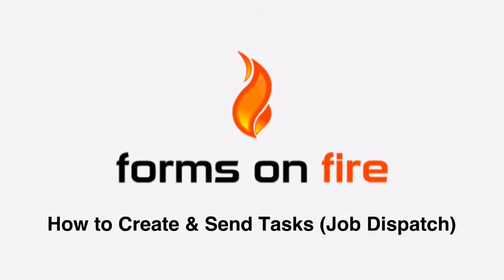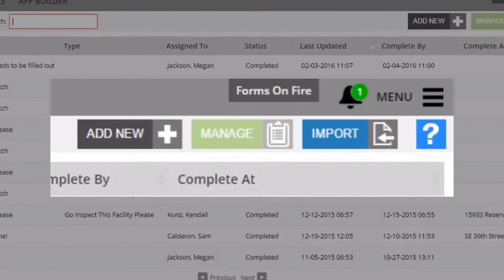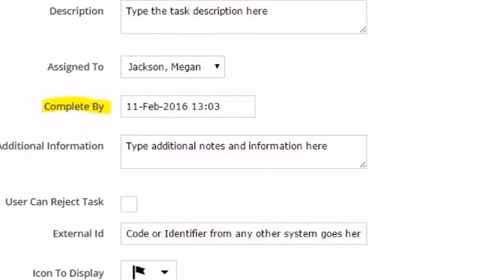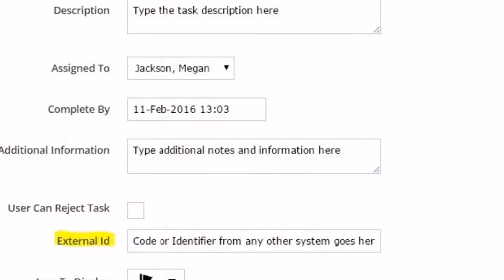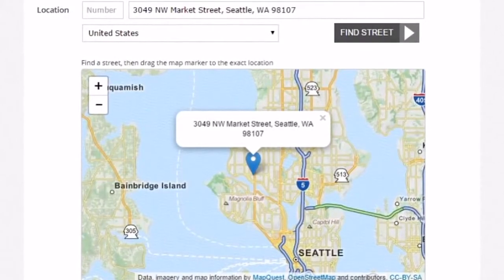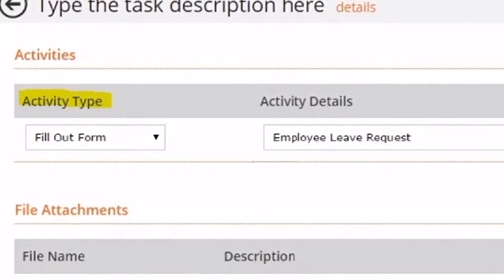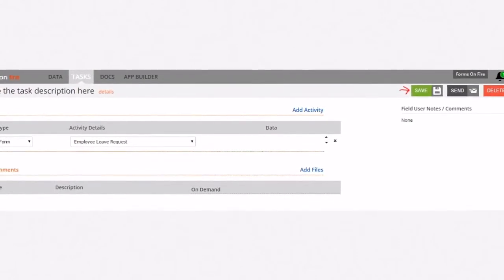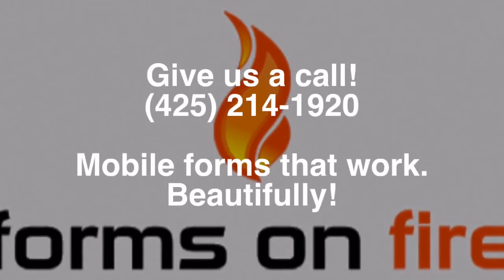How to Create and Send a Task (Job Dispatch)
When you click on the Tasks tab, you will enter the Tasks listing screen.
This shows all Tasks that are currently active.
You can sort the Tasks and also filter using the Search box.  By default any Completed Tasks will not show, but you can display these by checking the Show Completed box.

To create a new Task, use the “add new” option available in the options bar of the Tasks Listing page.

Creating a Task is easy:

Enter a brief description for the Task.  This is what will show to mobile app users.
Select an app user to assign the Task to.
Specify a date and time by which the Task must be completed.
If the app user does not complete the Task by this date, the Task will show in red as overdue until they complete it.
Enter any additional information for the Task.
Use this field to enter notes and other useful information that the app user should know about the Task.
If you are using Groups, you will also see a Restrict To field.
Should you select a specific group to restrict the Pack to, then only web and app users in that Group will be able to view and access the Pack.
The External Id field is optional and allows you to enter a code or identifier from any other system you are using.  This way you have a link to systems like a CRM.
Location is an optional field that allows you to specify a street address for the Task to be performed at.
You can optionally search for the Street name and mark it on the provided map.
If you do this then the GPS co-ordinates of the Location will be included in the Task for the app user to view on a map in the mobile app.
The Must Complete Within field allows you to force the Task to be completed within a specified radius of the selected Location.
If you choose one of the available Complete Within options, then the system will use mobile device GPS to detect how close the app user is to the Location.
The app user will not be able to complete the Task until the GPS confirms that they are within the specified radius.
Be careful with this option.  The GPS systems in mobile devices can be inaccurate indoors, which may result in your app user being unable to complete the Task.
Once you’ve filled out the fields, hit the Create button to create the Task.

Edit Task Activities

After creating a new Task, you will enter the Task Activities screen.
As mentioned earlier, every Task must have at least one Activity in order for you to send the Task to the assigned app user.

You manage the Task activities in the Task Activities screen, which is accessed via the “edit activities” link displayed in top left options bar of the Edit Task screen and is also accessible from the Tasks Listing screen when you roll over a row.

The Activities screen contains the list of Task activities and is also updated by the app user’s actions as the Task is progressed and completed in the field.

For a new Task, add activities by using the “Add Activity” link.
You can change the order of the activities by using the arrow head buttons to the right of each row, and delete activities using the X button.
Each activity must have an Activity Type and relevant Activity Details specified.

For the Fill Out Form type, you must specify the Form from the list of published Forms.
The Read Doc activity type requires that you select a Doc from the published Doc list
The Instruction type requires that you enter some text describing the instruction.
Once a Task is sent to the app user, the Activities screen is no longer editable.
As the app user completes the Task activities, the activities will be updated with completion times and links to any data received such as Form entries filled out.

Once you entered all the activities for the Task, make sure you click the “save changes” link in the options bar to save the contents.

After saving your changes, you can use the “edit details” link in the options bar to go on and send the Task out to the app user.